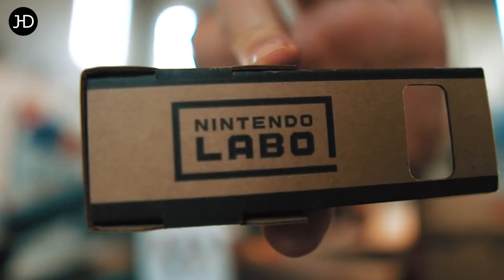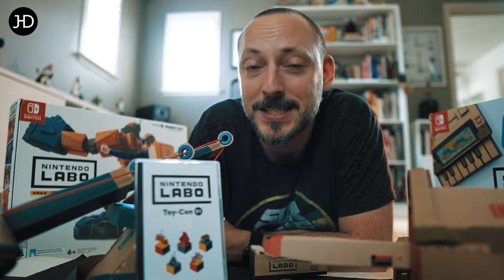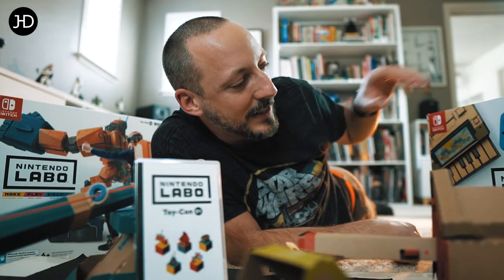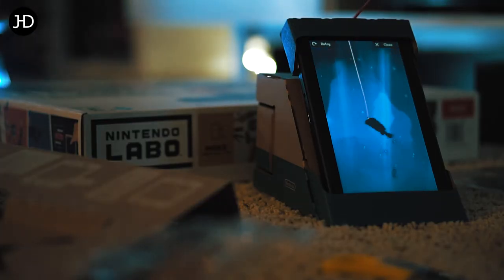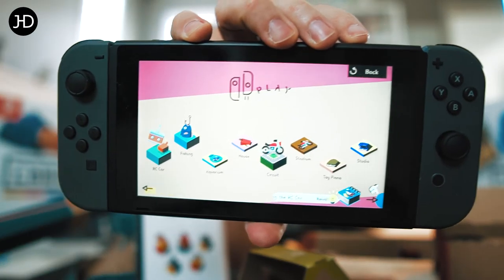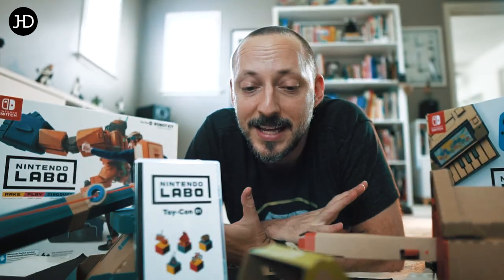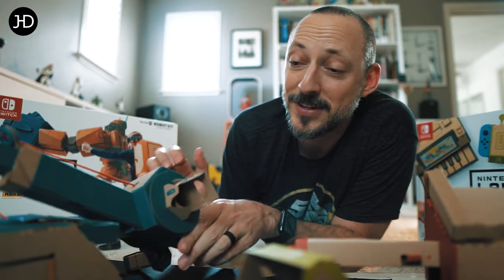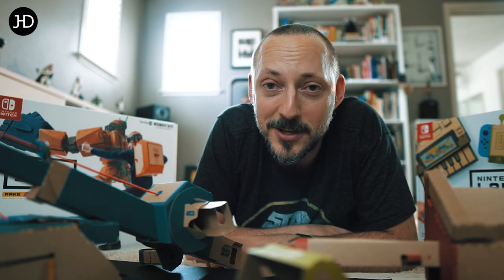LOVING the Nintendo Labo!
I of course had to get the Nintendo Labo and now as a parent I can build it with my son and experience it through his eyes as well. Even with just a few of the constructions done I'm absolutely in love with it! Nintendo did it yet again!